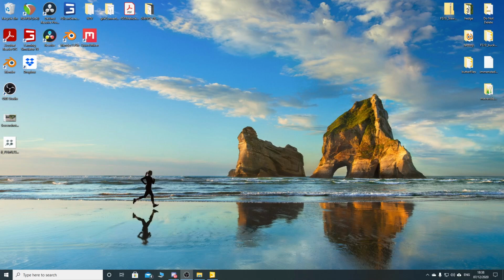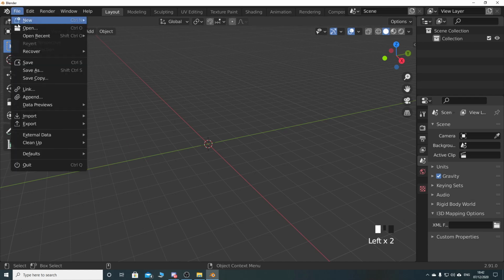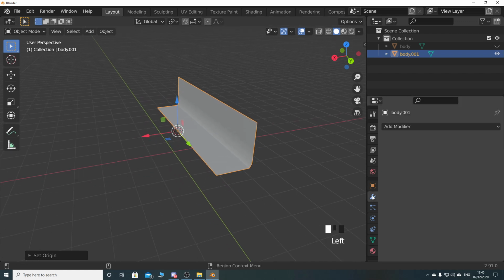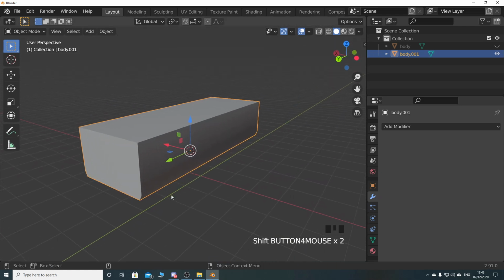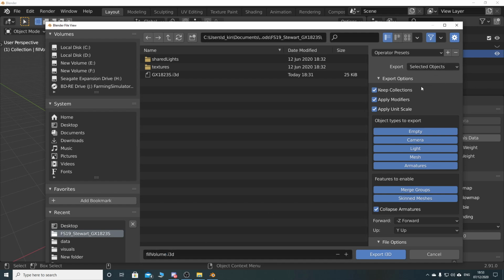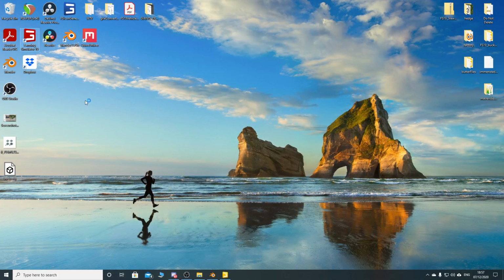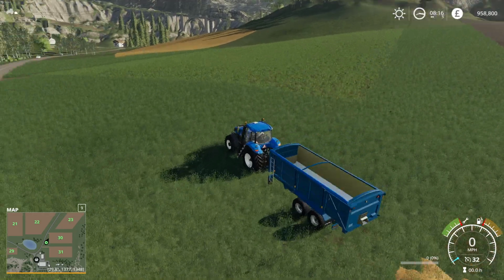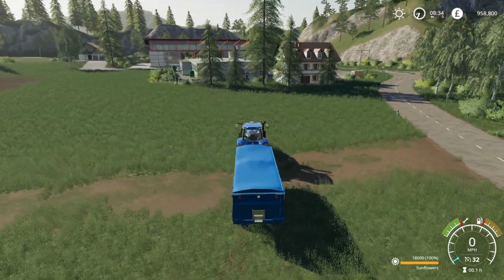Видеоролик о создании Fill volume в Farming Simulator